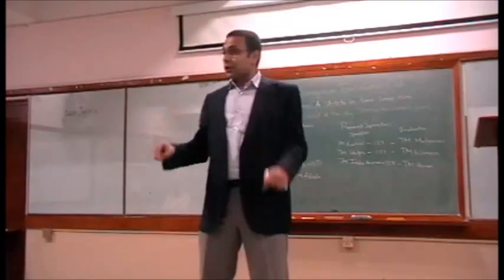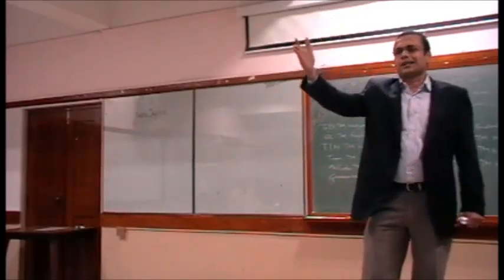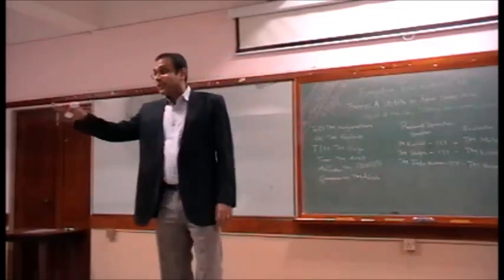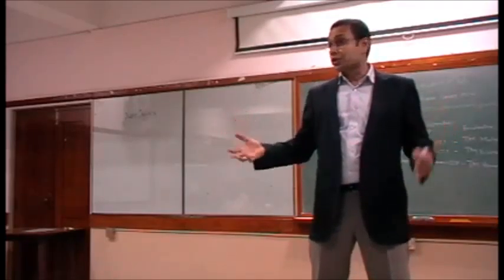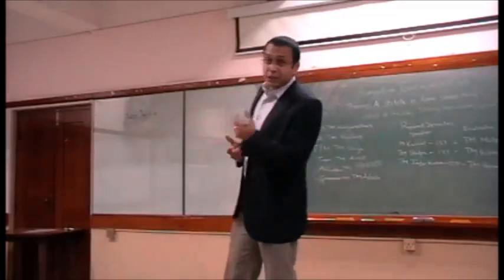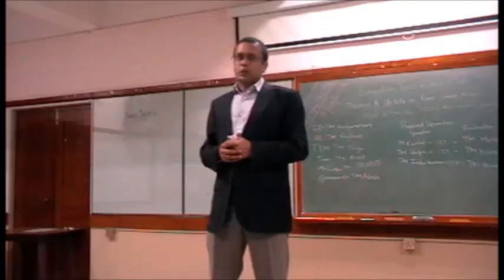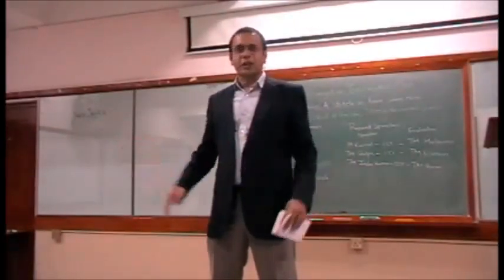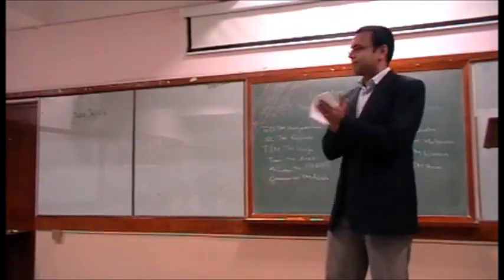M996 03 TOD VAIDYANATHAN